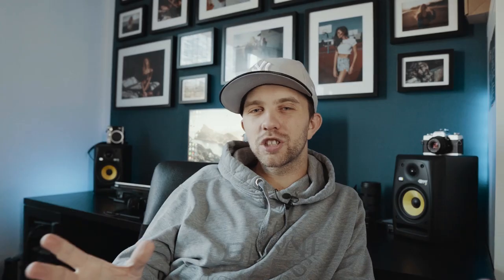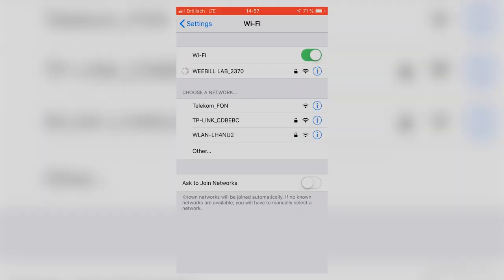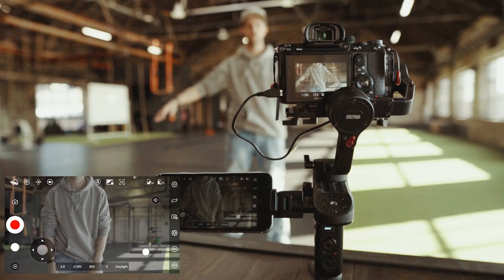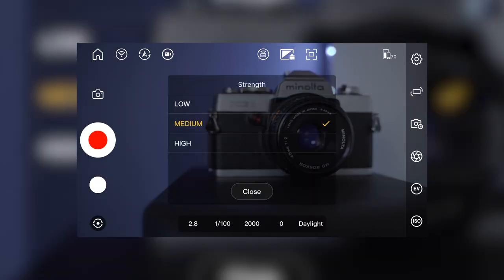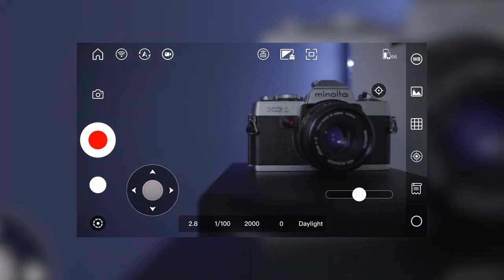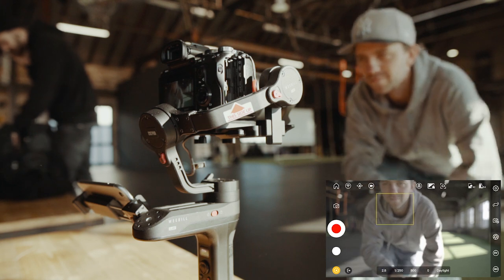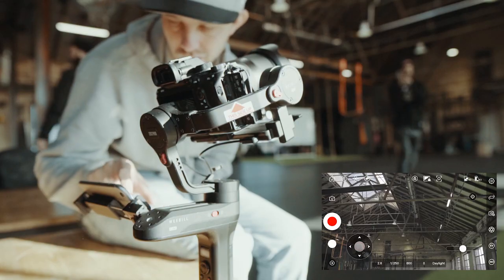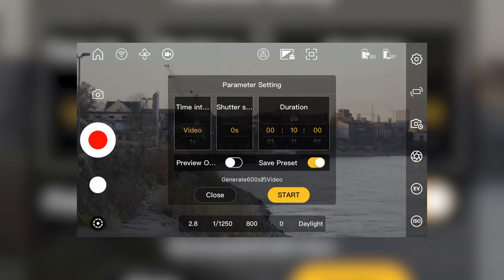ZY Play app for Weebill Lab and Crane 3 Lab